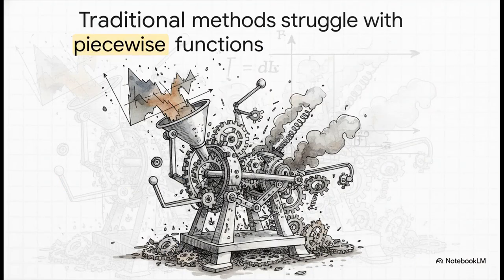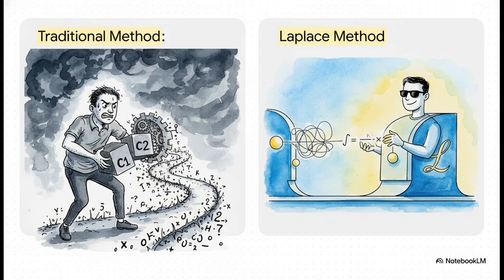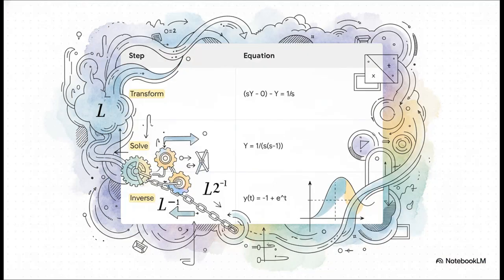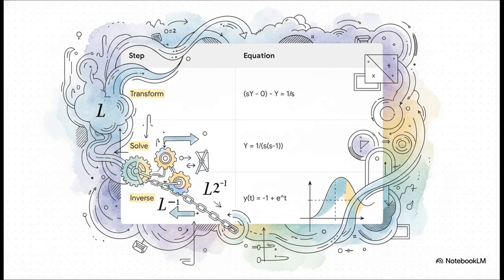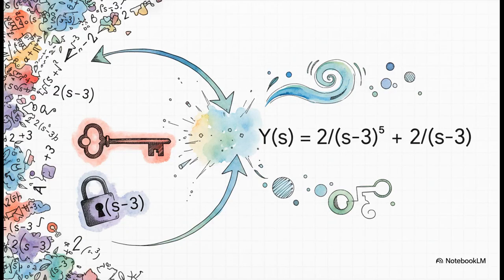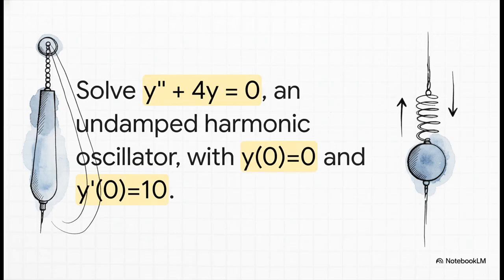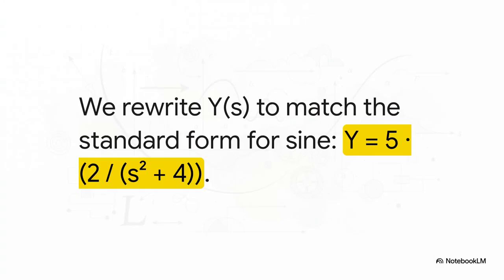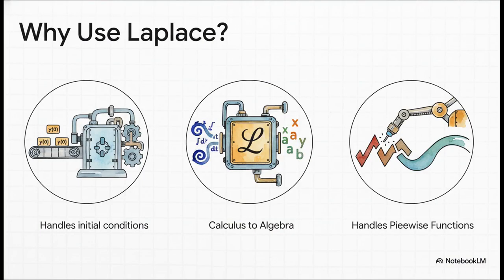Calculus 21.5: Solving IVPs with Laplace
Solving IVPs with Laplace — Calculus Study Guide (Section 21.5)

This video provides an educational overview of Solving IVPs with Laplace, covering the key concepts, formulas, and worked examples from our Calculus course.